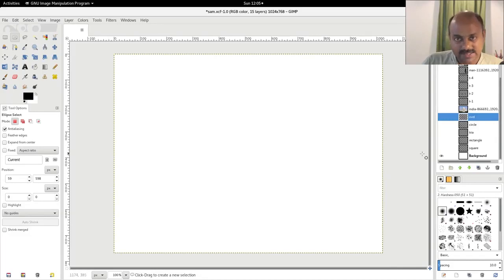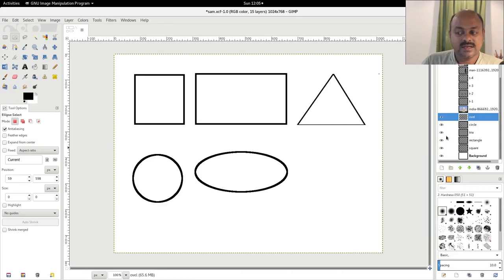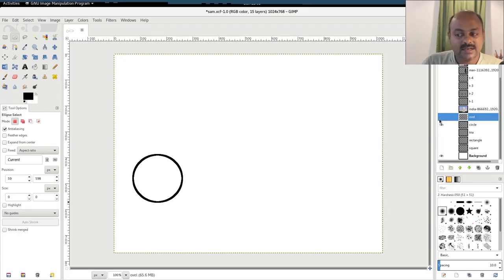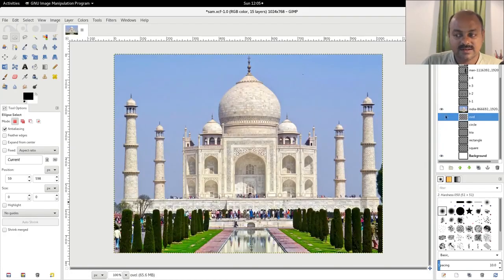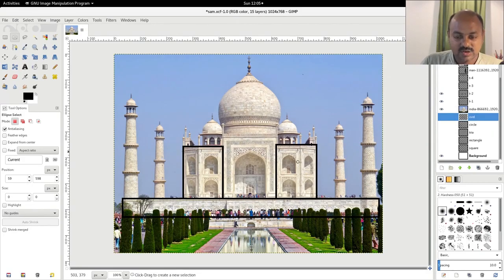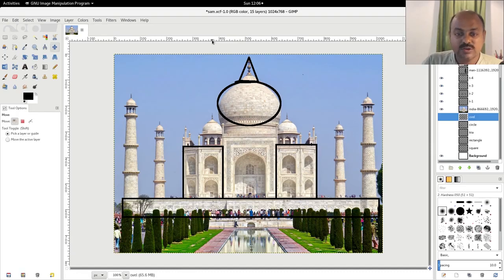Shapes Around Us